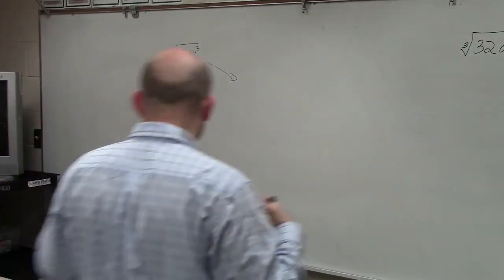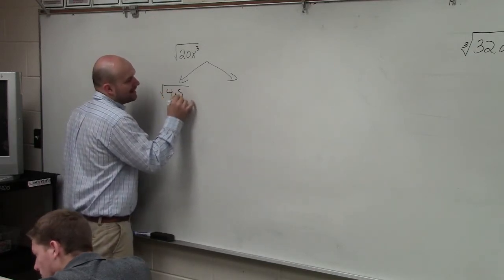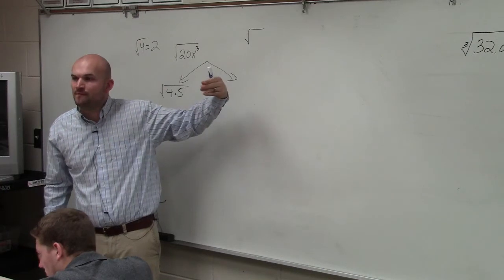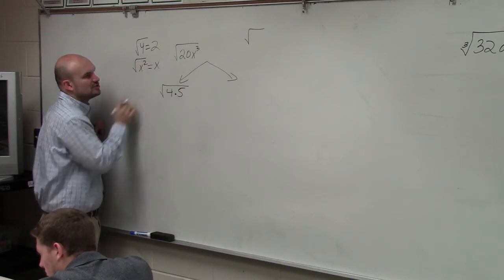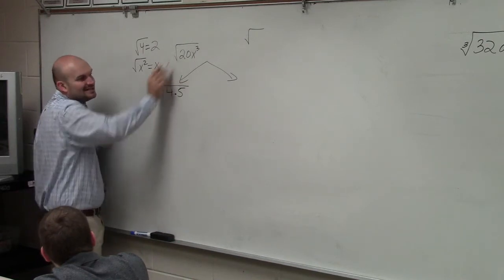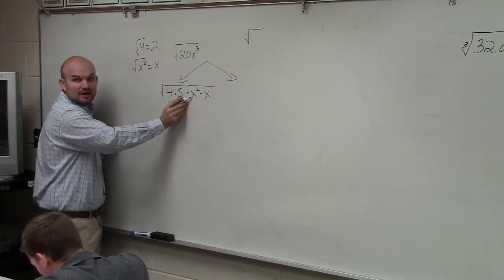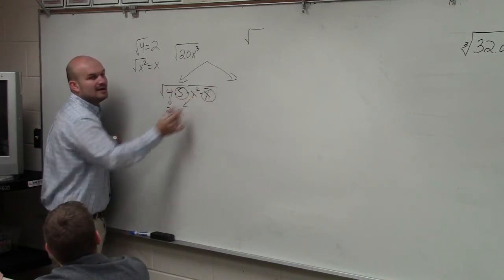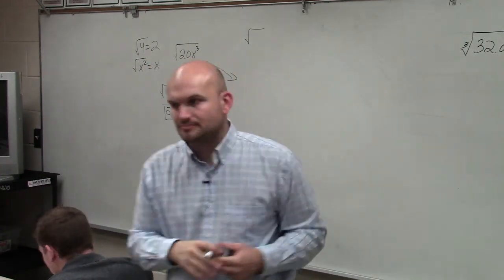Learn how to simplify the square root of an expression